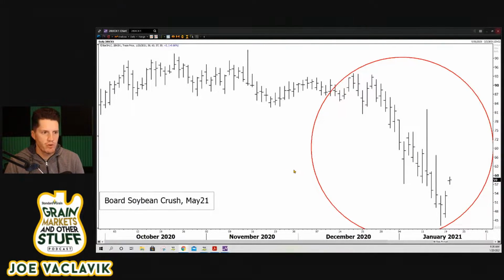Morning 1/20/21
Futures and options trading involves risk of loss and is not suitable for everyone.